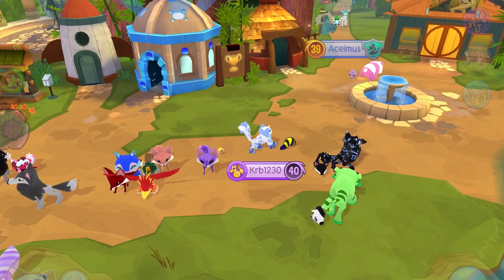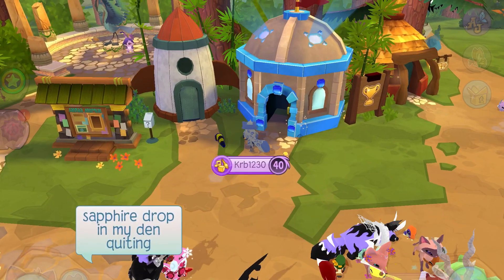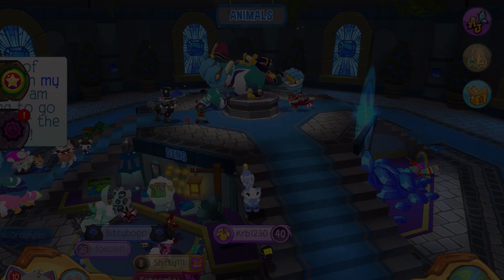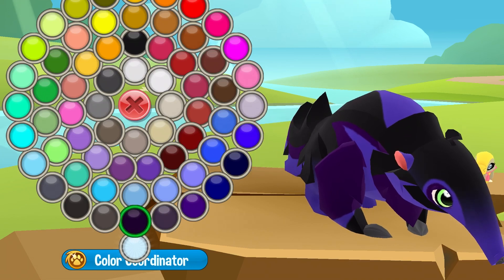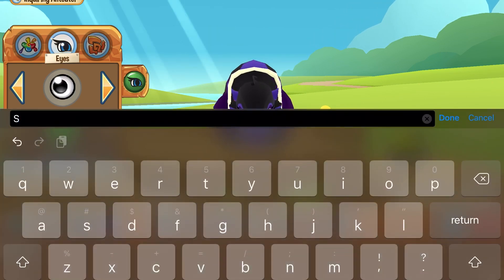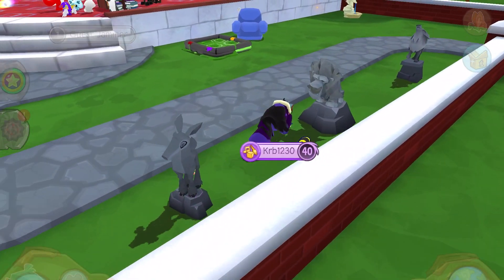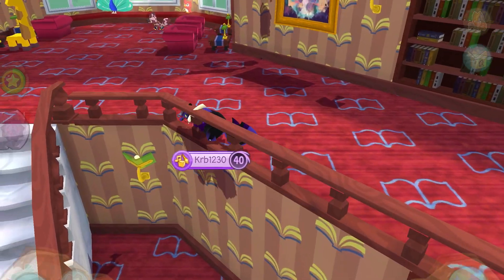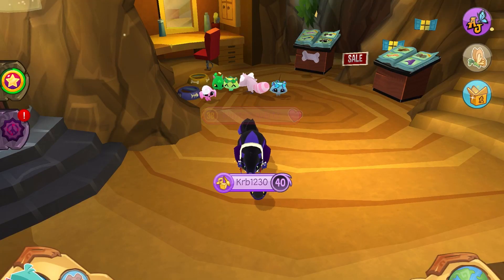NEW APRIL ANIMAL JAM UPDATE! *WOW*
Sorry for not posting